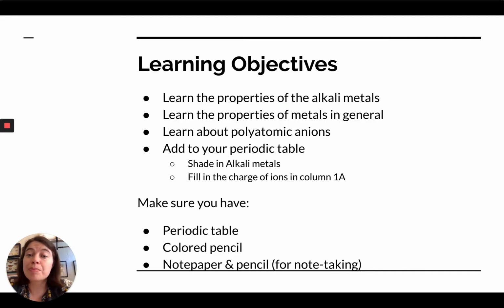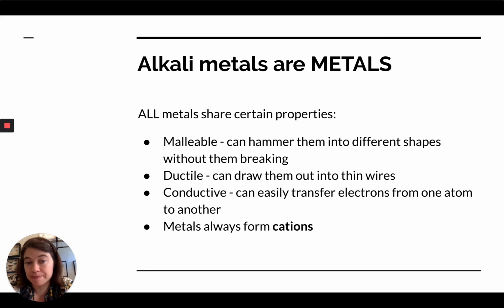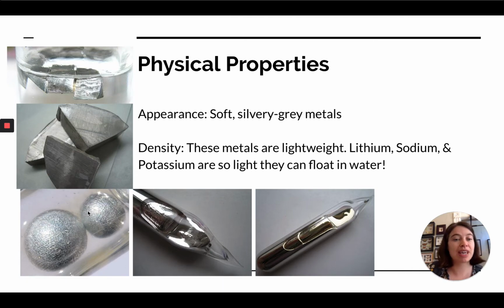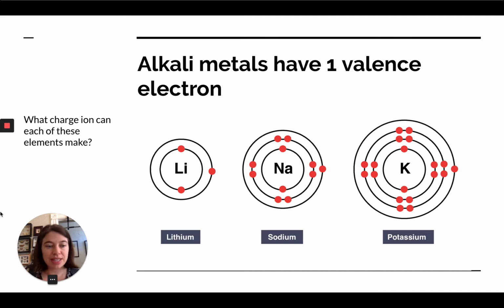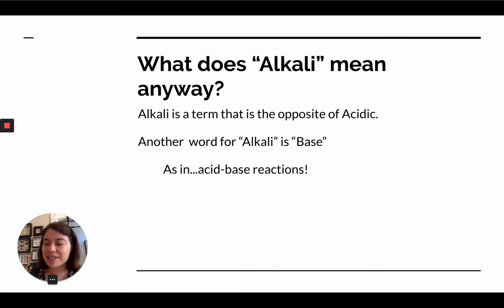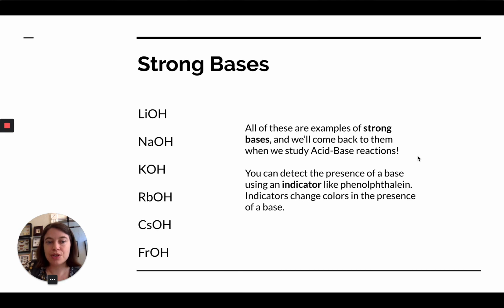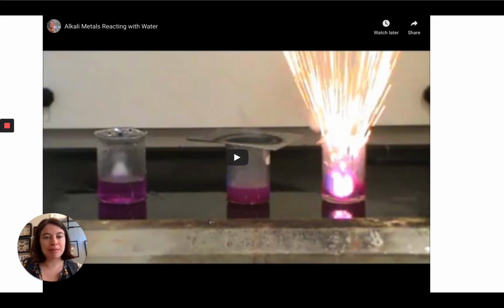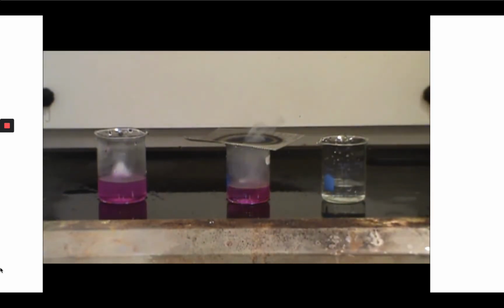The Alkali Metals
Learning Objectives:
    * Learn the properties of the alkali metals
    * Learn the properties of metals in general
    * Learn about polyatomic anions
    * Add to your periodic table
         * Shade in Alkali metals
         * Fill in the charge of ions in column 1A

Make sure you have:
    * Periodic table
    * Colored pencil
    * Notepaper & pencil (for note-taking)